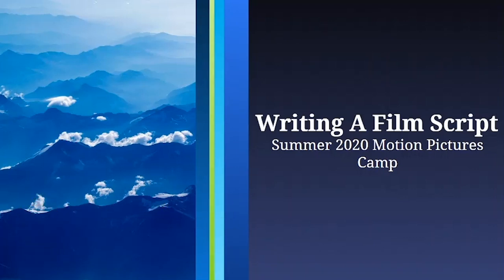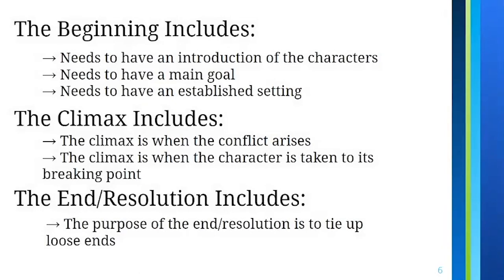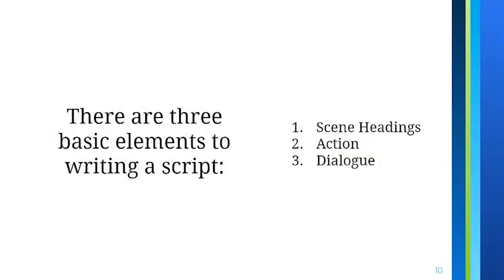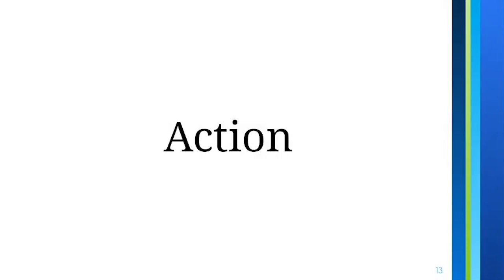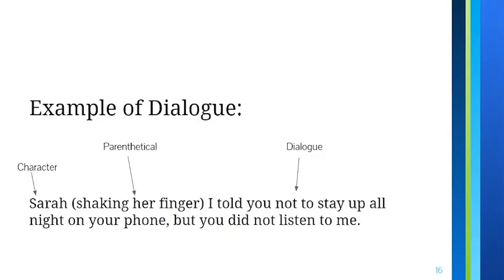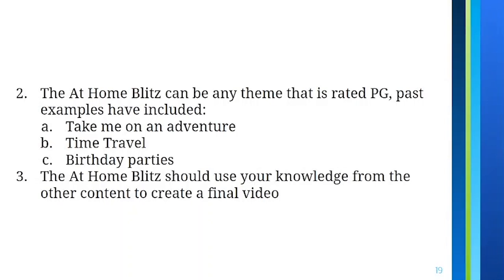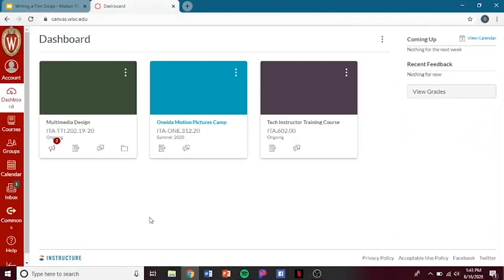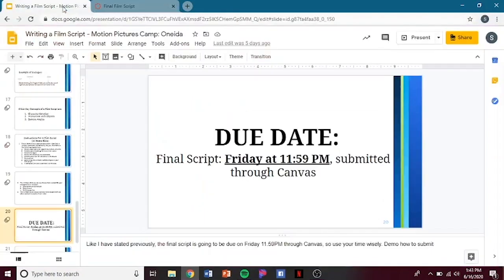Writing a Film | Film Camp 2020